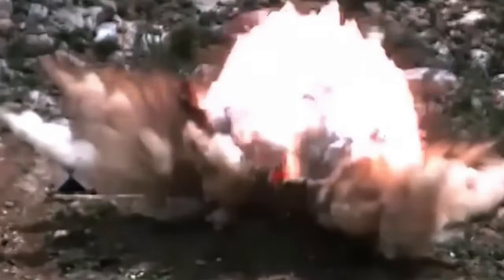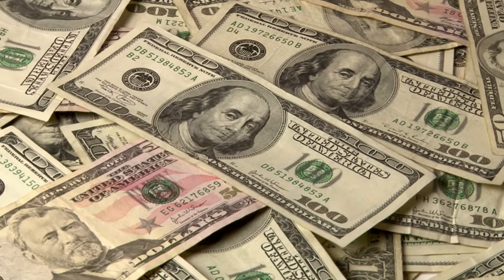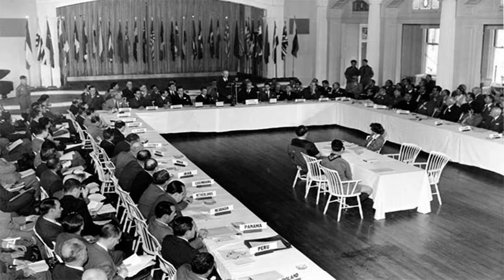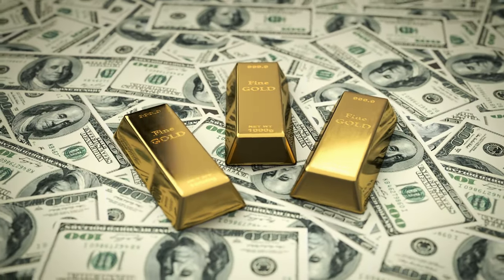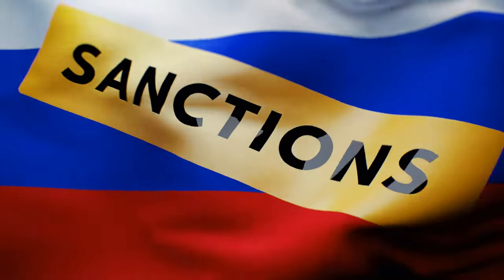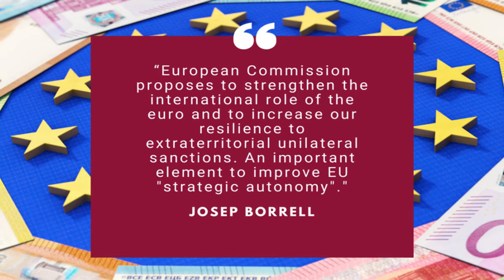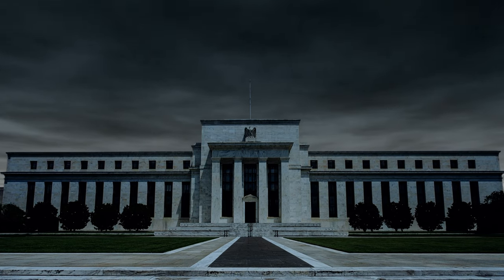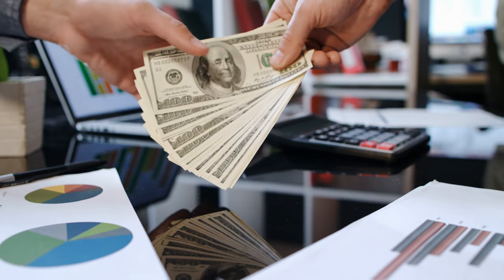How the United States Controls the World Through This Hidden Weapon?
Did you know that the most powerful weapon the United States has isn’t its military or nuclear arsenal but the U.S. dollar? In this video, we’ll explore how the U.S. dollar became the world’s reserve currency and why it holds such incredible influence over global economies. We’ll break down the history, starting from the Bretton Woods Agreement and how the U.S. amassed global power after World War II. We’ll also dive into how sanctions and trade in U.S. dollars give America control over international transactions. From forcing countries to comply with U.S. policies to how the Federal Reserve manipulates global markets, this hidden weapon keeps the U.S. in charge. Curious about why nations like Russia, Iran, and others are trying to break free from U.S. dollar dominance? This video will explain it all!